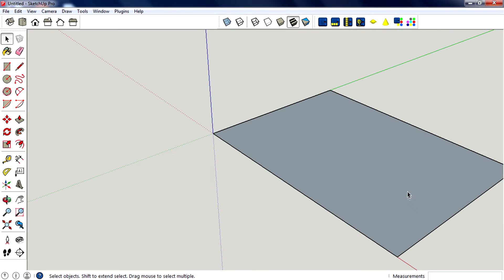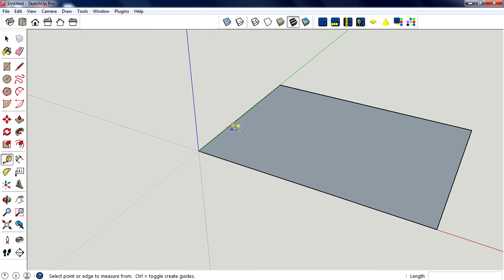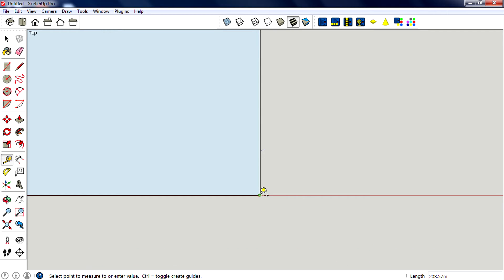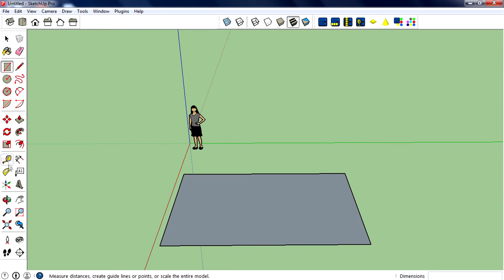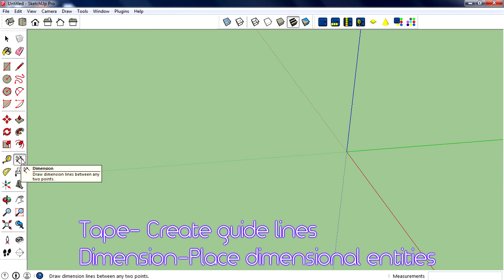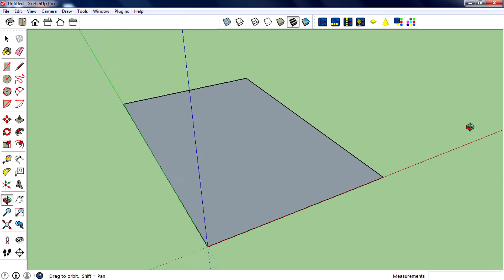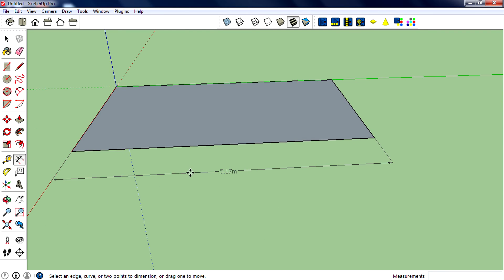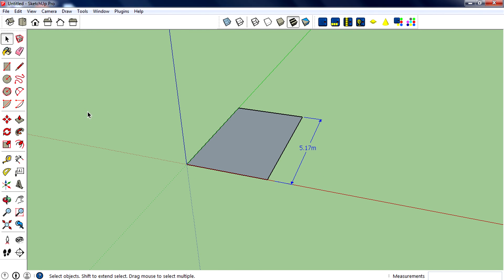How To Measure Sides/Lines in Sketchup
Hi guys today i'm here with a pretty basic tutorial ,so many beginners don't know how to measure a side of a face etc.So here is complete tutorial on how to measure in sketchup.